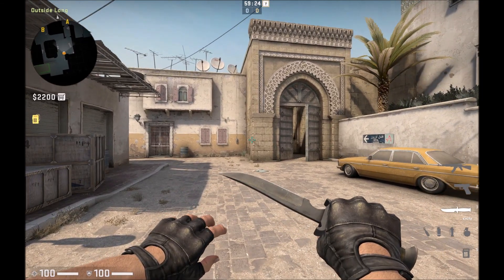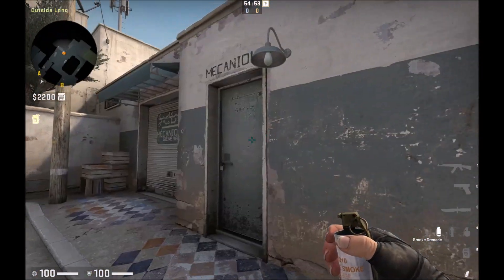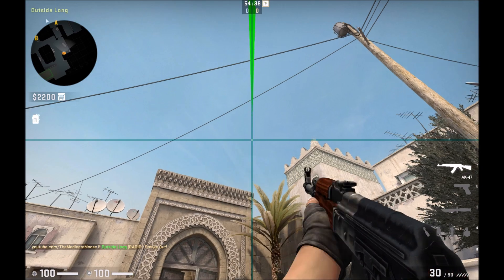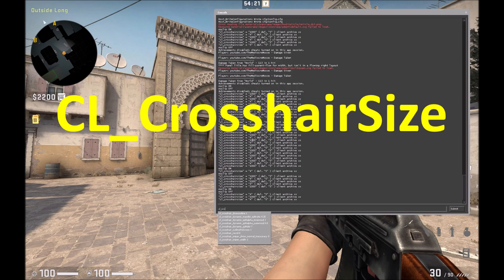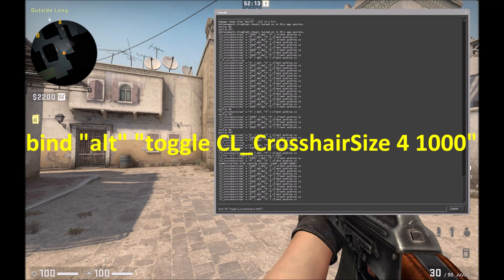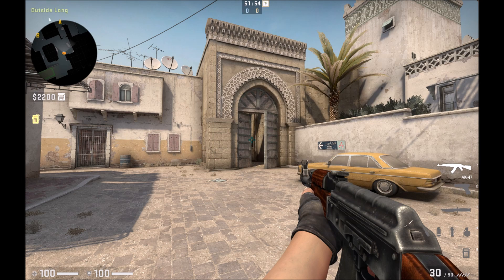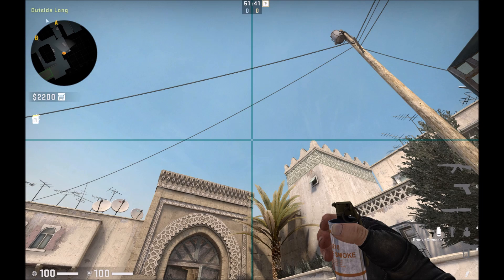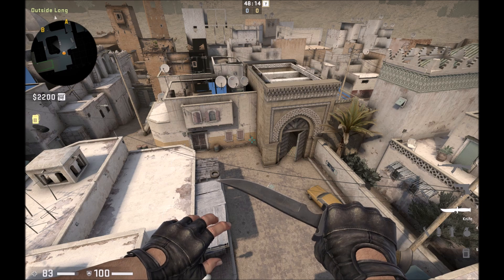CS:GO | Crosshair Size Toggle Bind | Line Up Smokes Easy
Use this to figure out your crosshair size:

cl_crosshairsize

Use this to bind ALT to toggle between the small and large size crosshair:

bind "alt" "toggle cl_crosshairsize 4 1000"

This toggle will help you line up smokes and nades a bit easier.

Until next time, get out there and stay average.